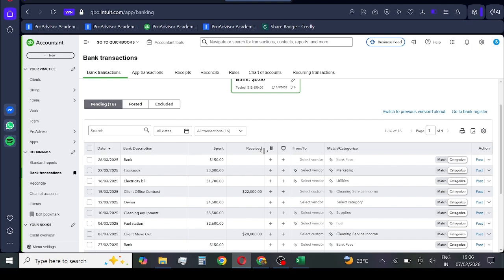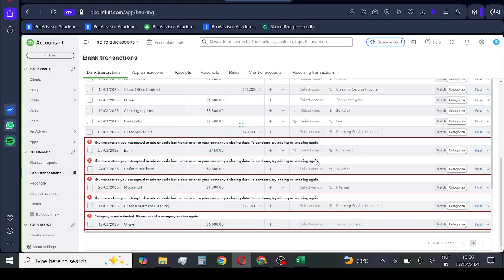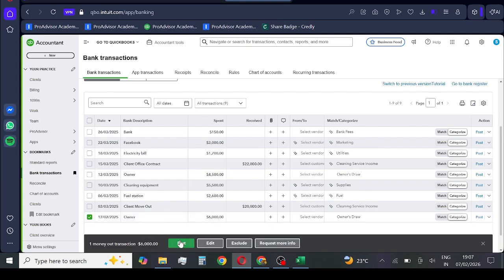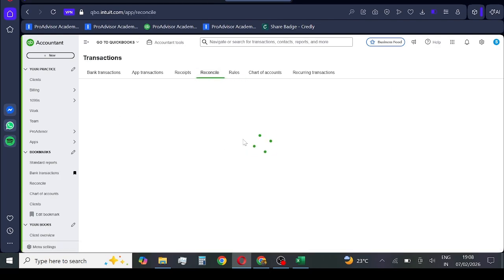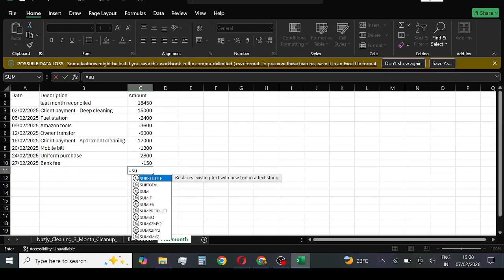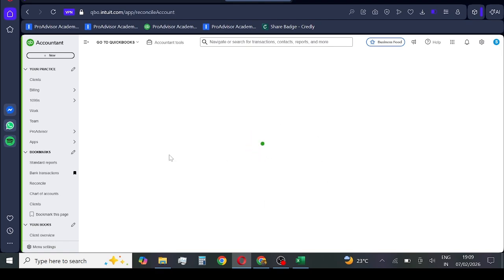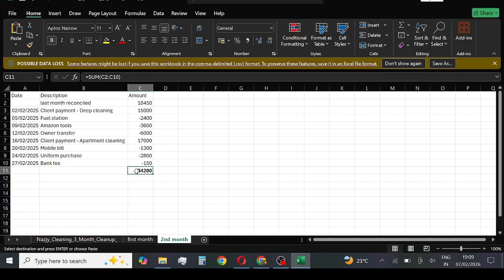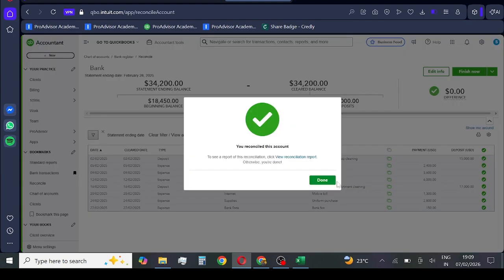QuickBooks Online Practice: February 2025 Cleanup, Categorization & Bank Reconciliation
In this Short video, I completed a Quick cleanup and catch-up project in Quickbooks online for the month of February 2025.
I categorized transactions, posted missing entries, and completed bank reconciliations step by step.

This is a Demo Project Data for my honorable client and my viewers who are wanted to learn Quickbooks online Bookkeeping .
Beginner bookkeepers
Freelancers learning QuickBooks Online
Anyone practicing cleanup & catch-up bookkeeping
People preparing for remote bookkeeping jobs (USA/UK clients).

If you’re looking for a remote bookkeeper in QuickBooksOnline,